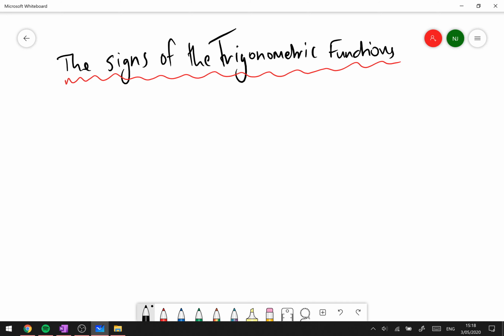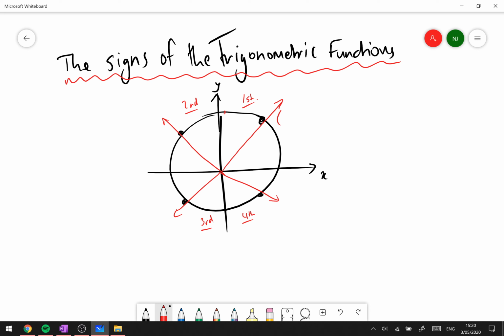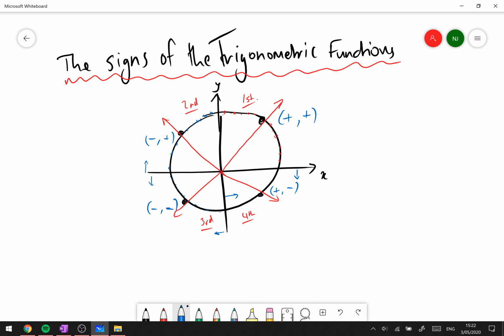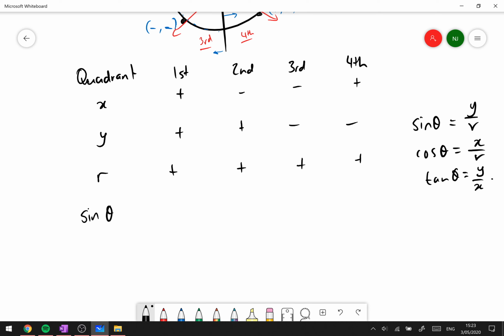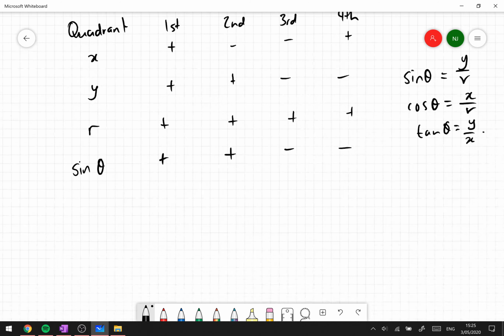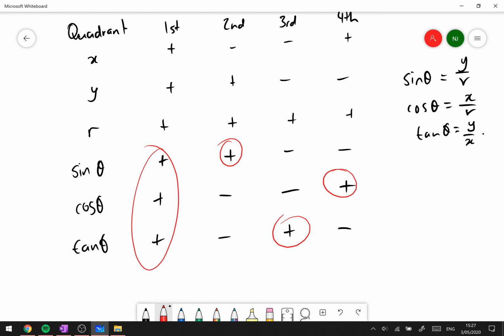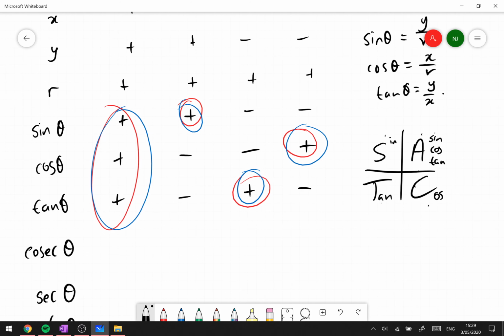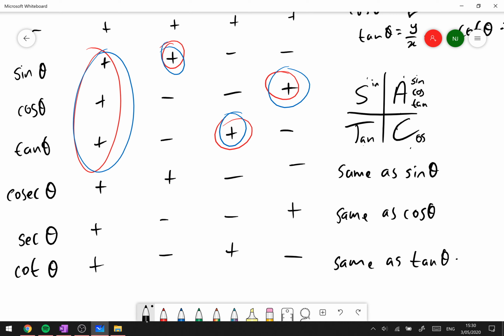6E-2 - The Signs of the Trigonometric Functions